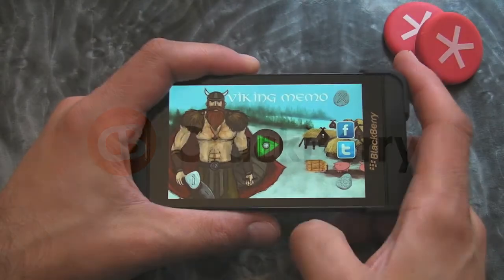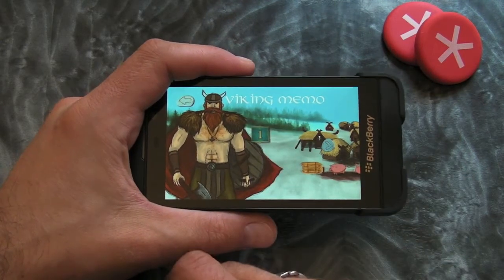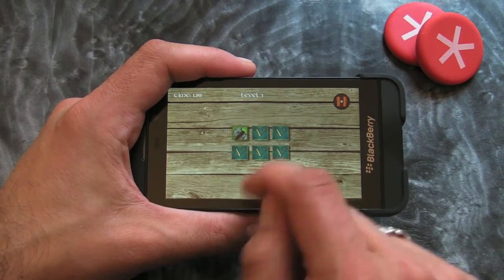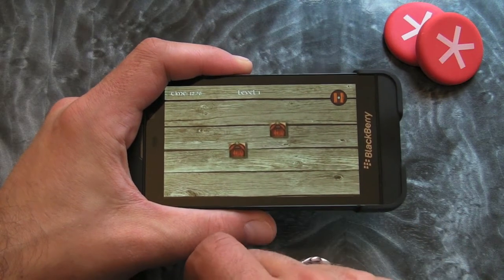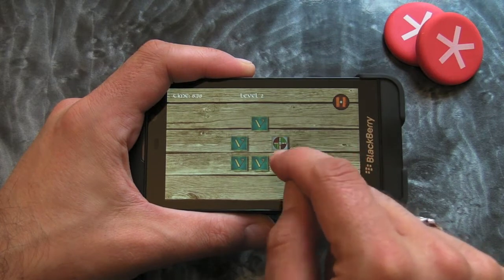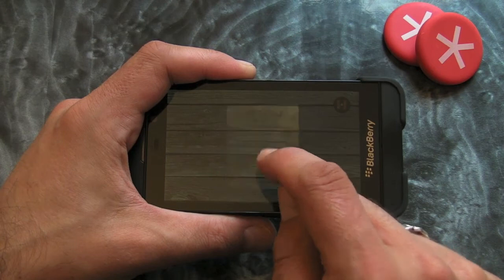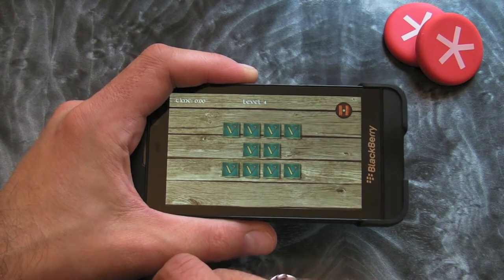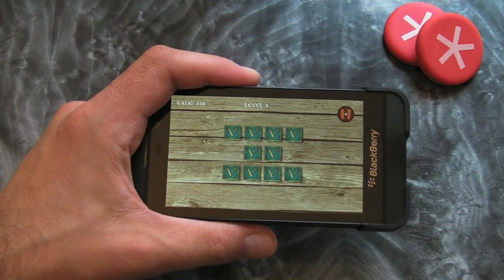Viking Memo for BlackBerry 10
I'll be honest from the start and say that this isn't the most exciting game for BlackBerry 10. However, it is free and the concept is an all time classic - suited for both adults and children. Viking Memo is also available for the BlackBerry Z10, Q10 and Q5 so everyone can enjoy it.